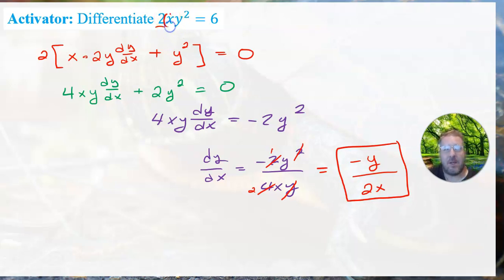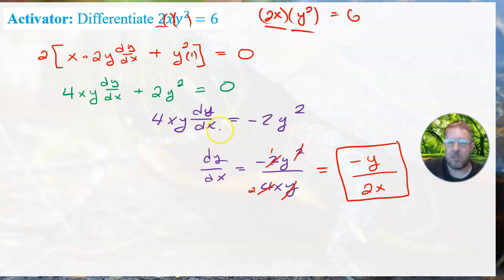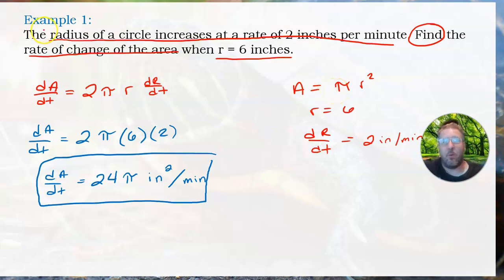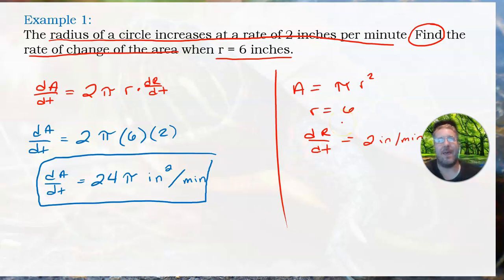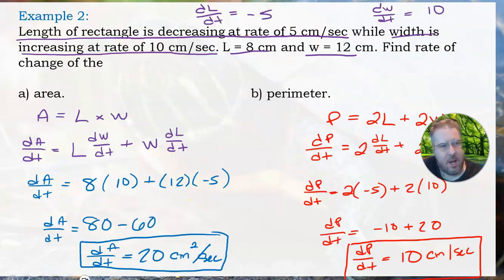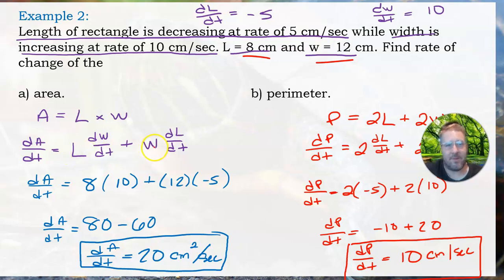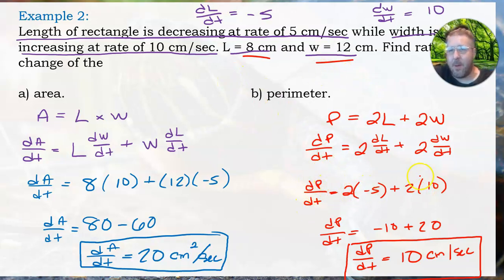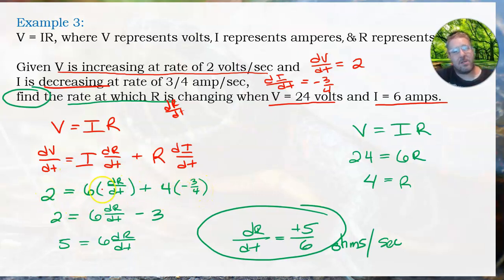Calculus AB - Unit 4 Day 6 - Related Rates